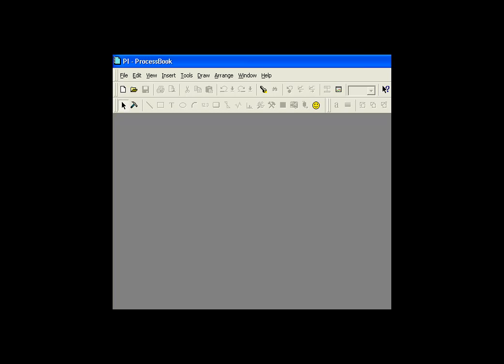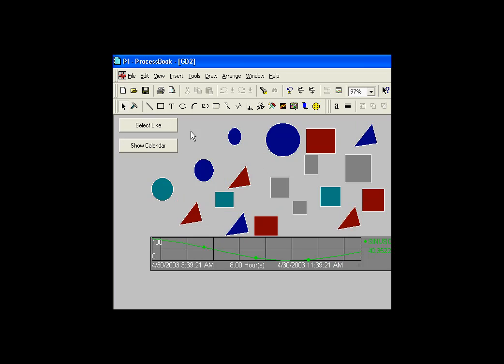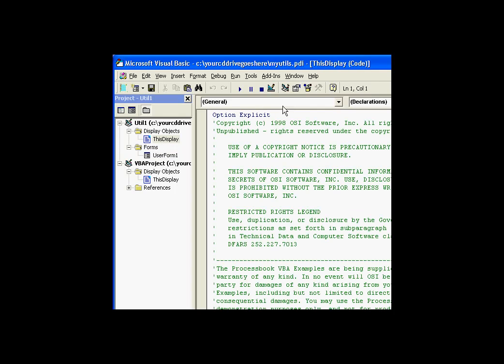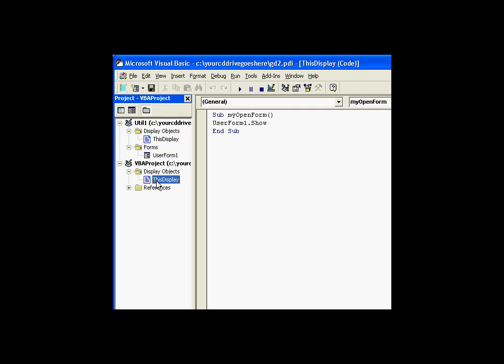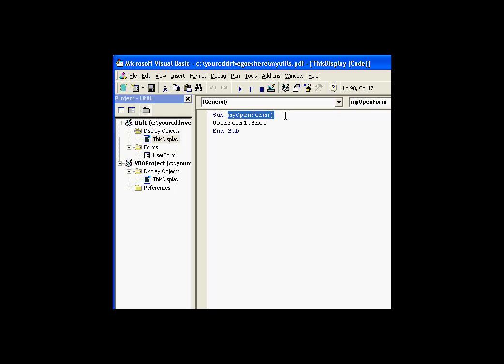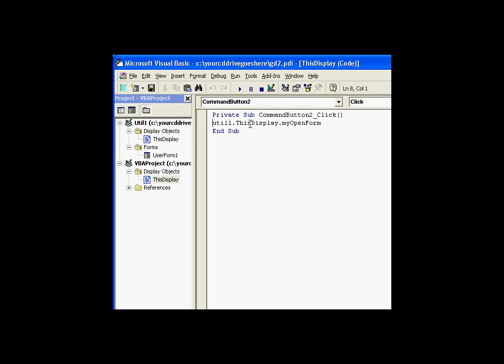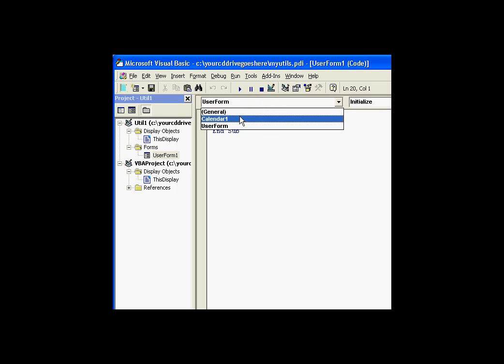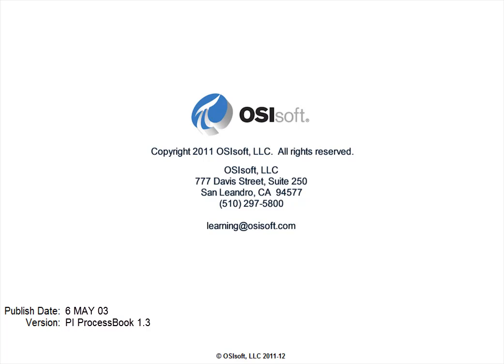OSIsoft: How to Share a Visual Basic for Applications (VBA) Userform. v1.3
A userform can be shared among different ProcessBook displays if those displays contain a reference to the .pdi file that contains the form.

you can see where this video is in the sequence of videos on this topic.